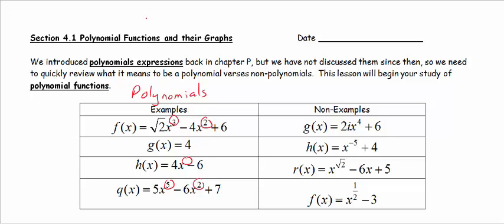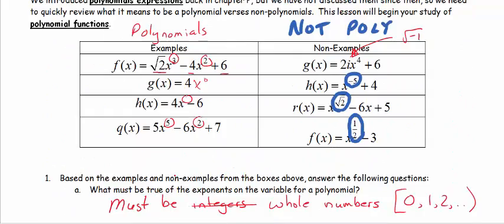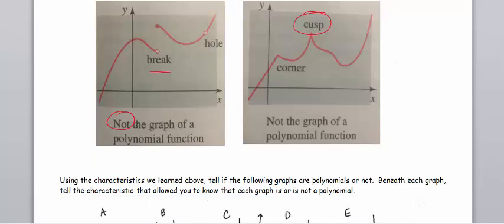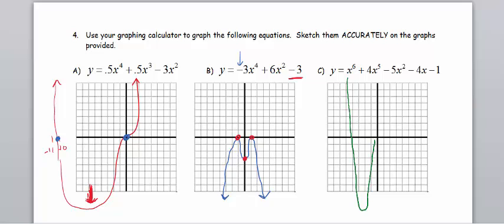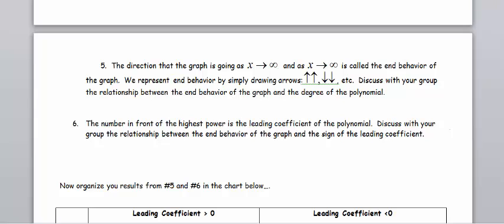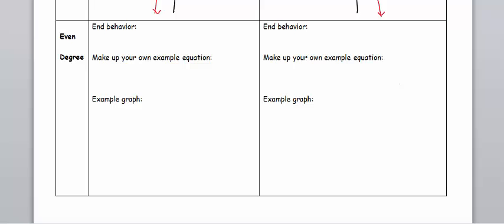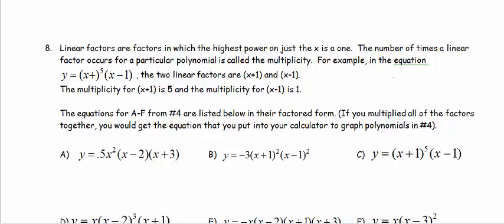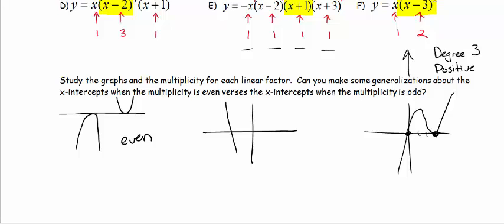College Alg Section 4 1a McDonell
Polynomials, Degree, Number of terms, Multiplicity